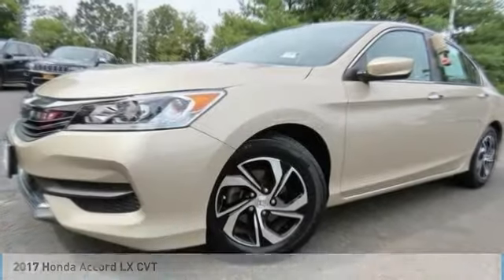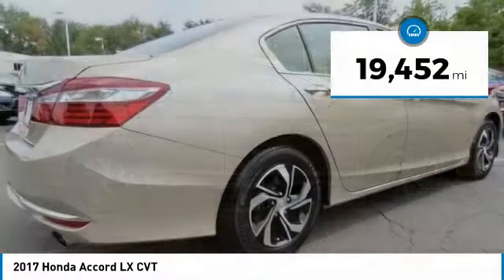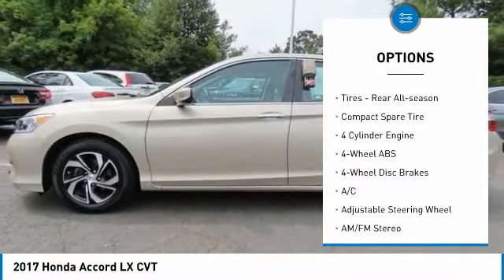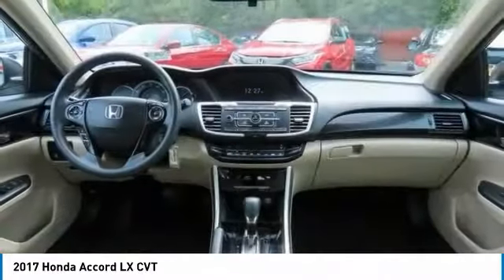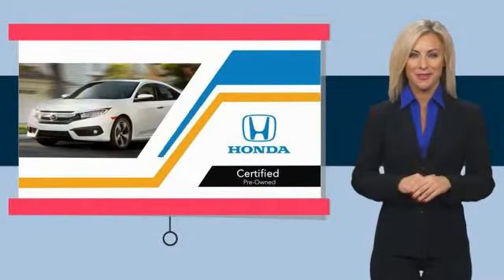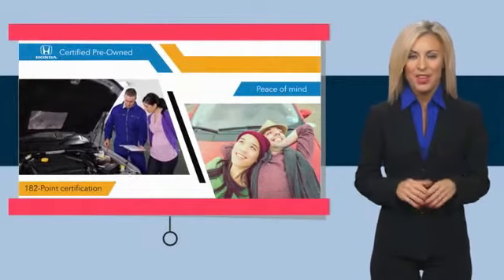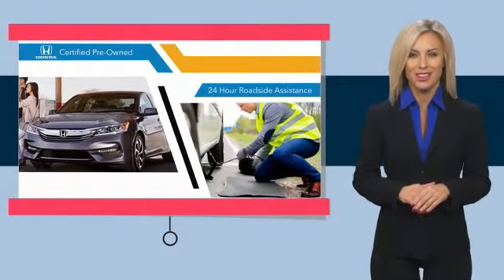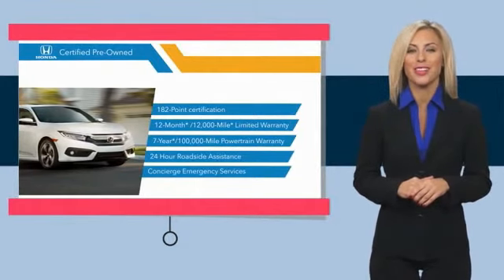2017 Honda Accord Nanuet NY HN201236A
2017 Honda Accord LX CVT

CARFAX 1-Owner, ONLY 19,452 Miles! LX trim. PRICED TO MOVE $1,000 below Kelley Blue Book!, FUEL EFFICIENT 36 MPG Hwy/27 MPG City! iPod/MP3 Input, Bluetooth, Aluminum Wheels, Back-Up Camera. CLICK NOW! KEY FEATURES INCLUDE: Back-Up Camera, iPod/MP3 Input, Bluetooth. Honda LX with Champagne Frost Pearl exterior and Ivory interior features a 4 Cylinder Engine with 185 HP at 6400 RPM*. MP3 Player, Remote Trunk Release, Keyless Entry, Steering Wheel Controls, Child Safety Locks, Electronic Stability Control, Bucket Seats. EXPERTS RAVE: The Accord delivers an excellent ride and nicely balanced handling. Road manners rank as stellar. Unlike some electric power steering systems, Honda's inspires confidence, offering good centering and largely linear weighting. -newCarTestDrive.com. EXCELLENT VALUE: This Accord Sedan is priced $1,000 below Kelley Blue Book. PURCHASE WITH CONFIDENCE: CARFAX 1-Owner WHO WE ARE: At DCH Honda of Nanuet, you'll also find a number of used Hondas and Certified Pre-Owned Hondas, plus a variety of used cars from other manufacturers too. Though we primarily serve the residents of Rockland County, New York, we're just a short drive from neighboring Westchester and Orange County New York and Bergen County, New Jersey. Pricing analysis performed on 8/31/2020. Horsepower calculations based on trim engine configuration. Fuel economy calculations based on original manufacturer data for trim engine configuration. Please confirm the accuracy of the included equipment by calling us prior to purchase.